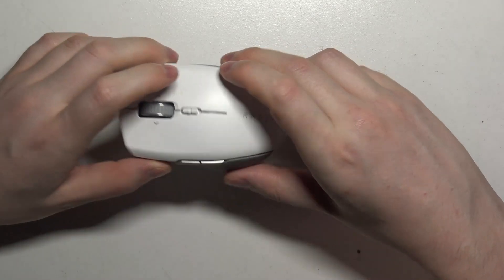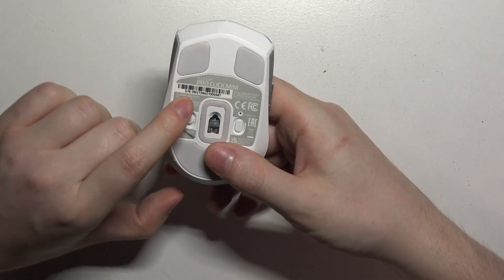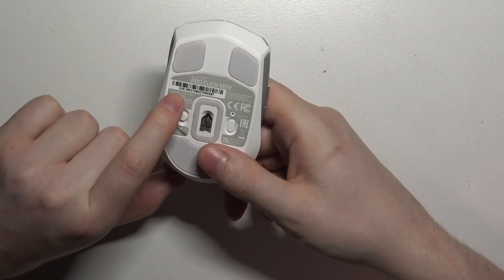How to Find Serial Number on Razer Pro Click Mini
Find out more:
Discover how to locate the serial number on your Razer Pro Click Mini mouse with this quick and straightforward tutorial. Knowing where to find the serial number is essential for warranty registration, support inquiries, and troubleshooting purposes.

Where is the serial number located on the Razer Pro Click Mini mouse?
How many digits does the serial number of the Razer Pro Click Mini mouse typically have?
Can I find the serial number in the user manual of the Razer Pro Click Mini mouse?
Why is it important to know the serial number of my Razer Pro Click Mini mouse?
Is the serial number required for warranty claims or support requests related to the Razer Pro Click Mini mouse?